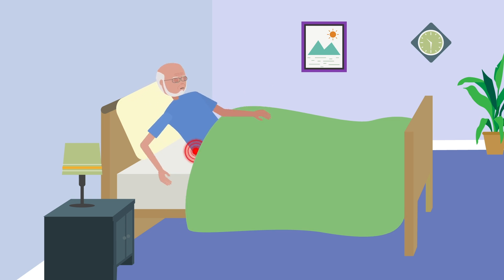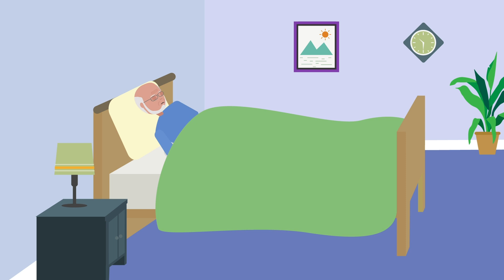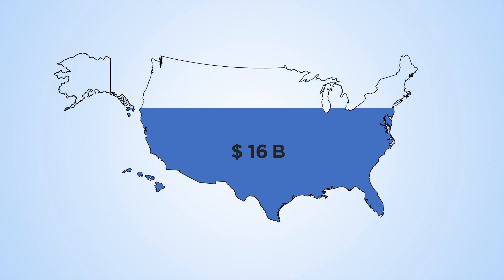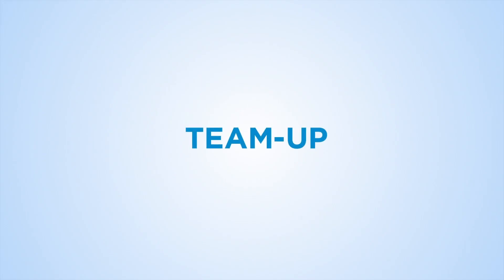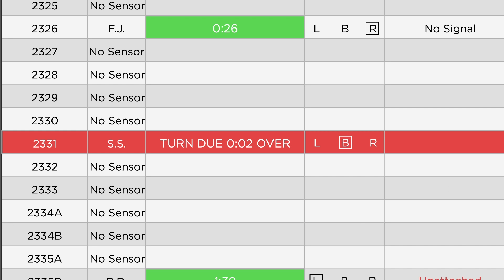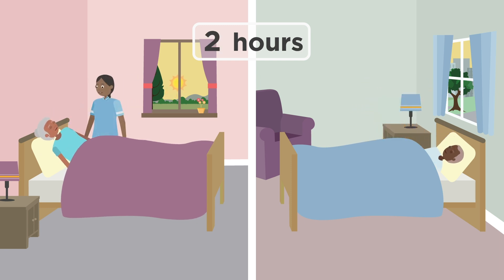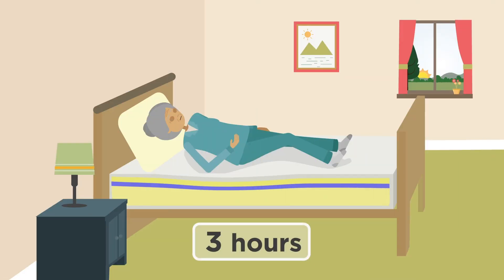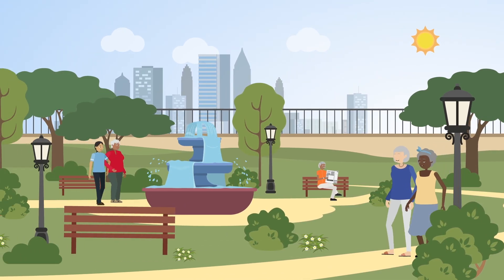Repositioning for pressure injury/ulcer prevention: TEAM-UP trial results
Pressure injuries are caused by prolonged pressure on the skin and are of particular concern in nursing homes. Regular repositioning of a resident every 2 hours is the universally accepted approach. The TEAM-UP cluster randomized clinical trial, found that if the nursing home is using high-density foam mattresses repositioning of patients can safely extend up to 4-hours for most residents without compromising pressure injury incidence. A causal link was not established between repositioning interval treatments and PI outcome.